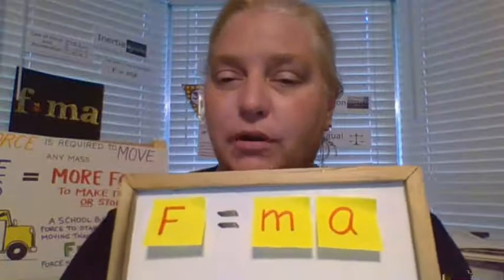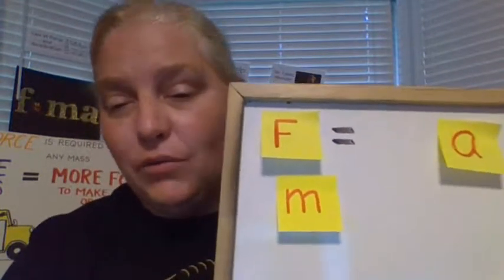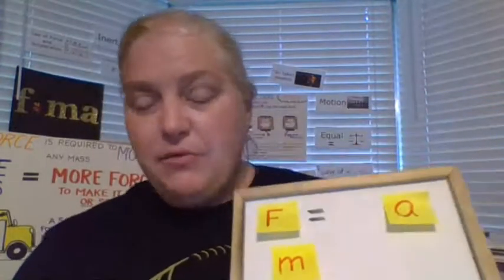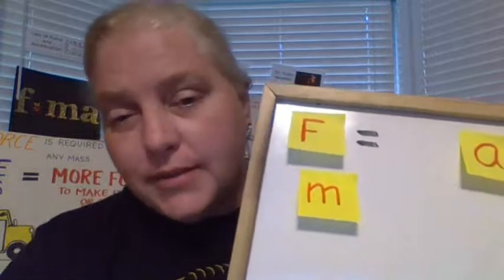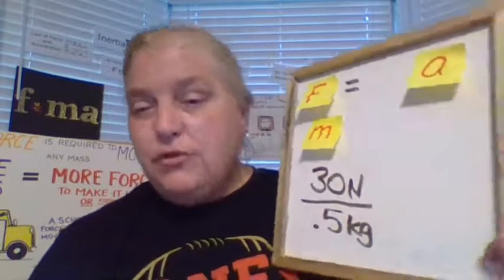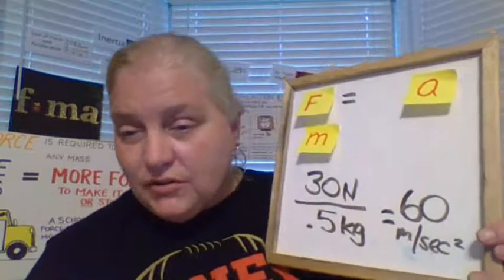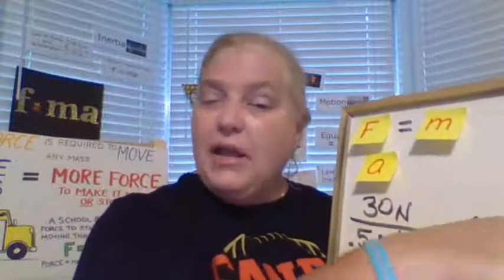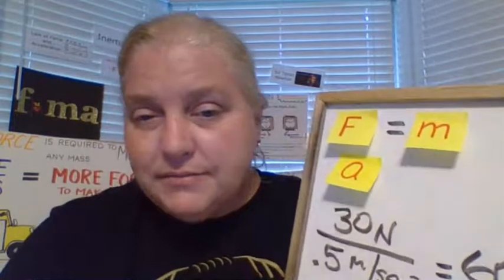BigStew flips the Newton´s 2nd law formula!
In this video, the variables for the equation F = ma are flipped so that you can solve for either mass or acceleration using the formulas a = F/m or m = F/a.